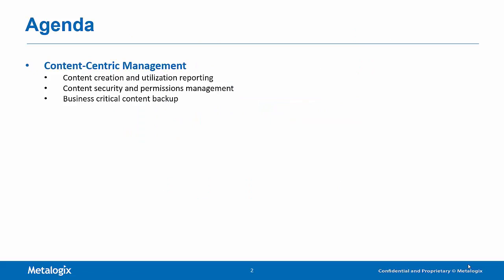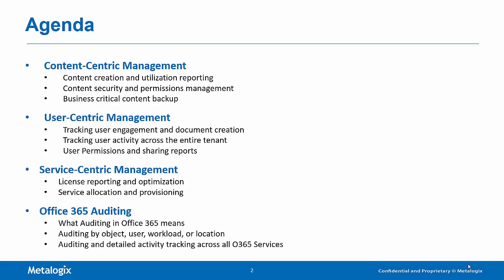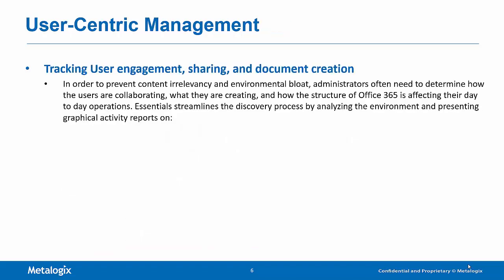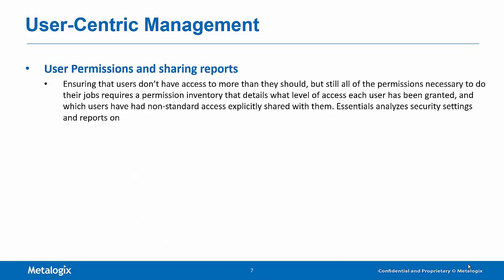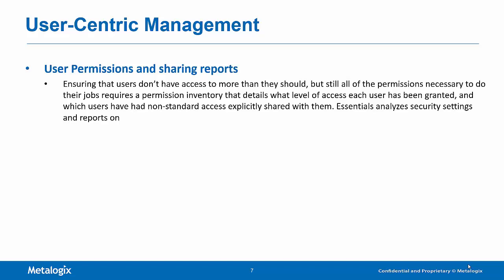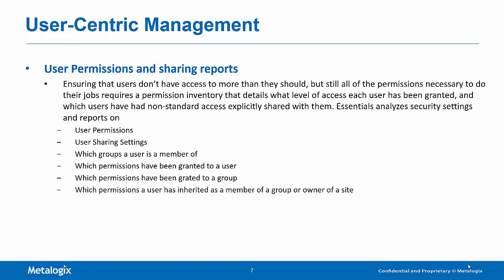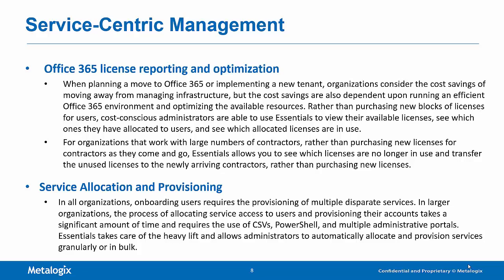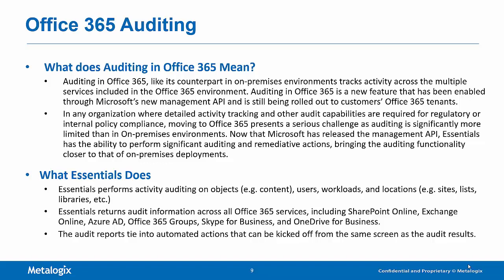Ongoing Management Training FINAL